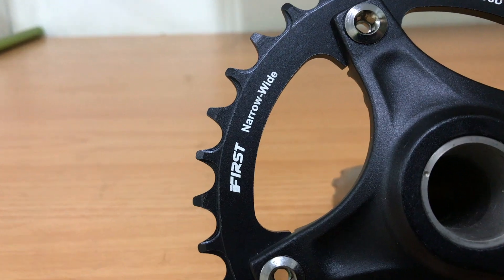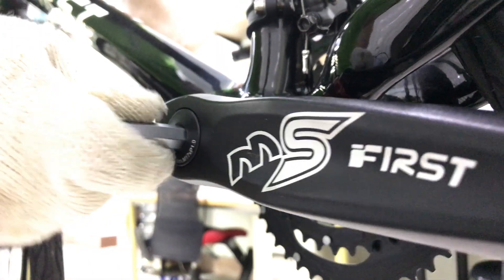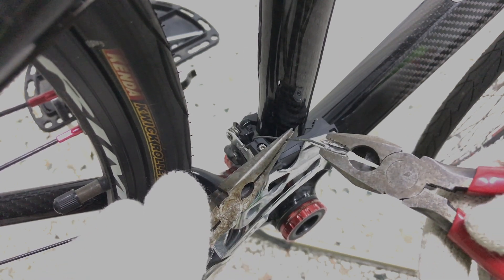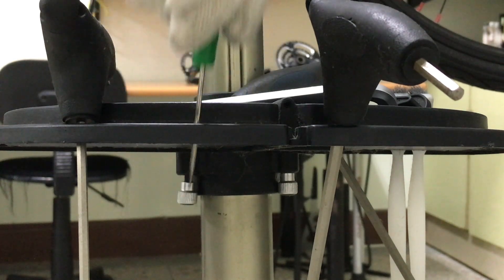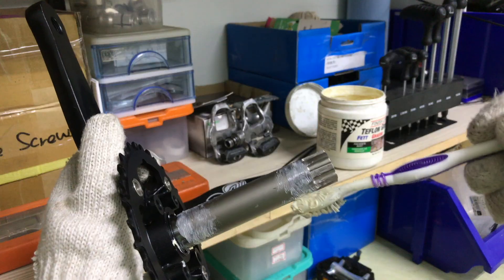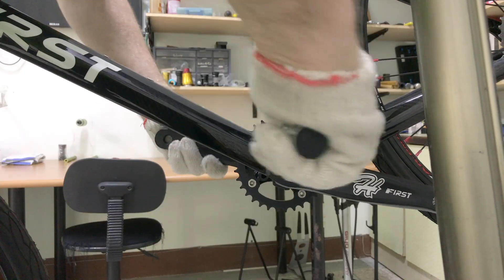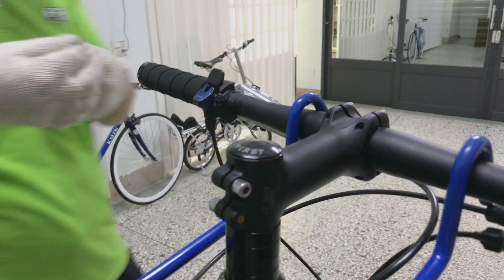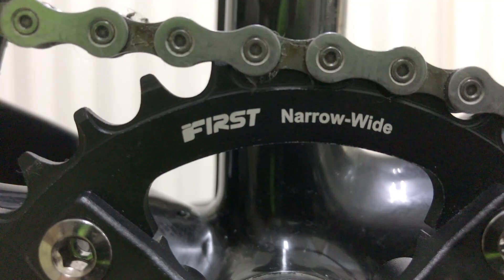Narrow Wide Chainring Install (104 BCD )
We convert an MTB triple chainring to a single narrow-wide chainring getting rid of the front derailleur. for a complete guide to narrow-wide chainrings.

The way we do this is by substituting the triple chainring integrated (spindle) crank with a single chainring crank. The narrow-wide chainring is mounted on this.

Getting the triple chainring crank out is easy enough. A 10mm allen wrench is all that's needed to loosen the crank bolt and remove it. Remove the pinch bolts with a 5mm allen wrench. The first step in removing the front derailleur system is release the cable bolt on the front derailleur unit. That frees up the cable. You need to remove the cable cap in order to remove the cable back through the opening in the bottom bracket area. Once the cable is clear, loosen the derailleur clamp bolt, take it right out so the clamp can open up and clear the seat tube. Once the derailleur cable is clear remove the hand grip from the handlebars loosen the brake lever bracket on the handlebars then remove that, leaving it attached to its cable. Loosen the shifter bolts (5mm allen wrench), remove the shifter, then slide the brake lever back into position followed by the grip. Adjust the brake lever (and other levers such as forks lock or dropper post) to your desired angle then tighten.

Installing the crank follows the same procedure for any integrated crank. Grease the spindle then install it into the bottom bracket. Slip on the arm, grease the bolt, install and tighten to around 1.5nM, then tighten the pinch bolts. Use a torque wrench set to around 13nM to tighten the pinch bolts to the correct torque. The way to do this properly is by tightening each bolt by 2 half-turns each in succession. The chain can now be reinstalled onto the new narrow-wide chainring